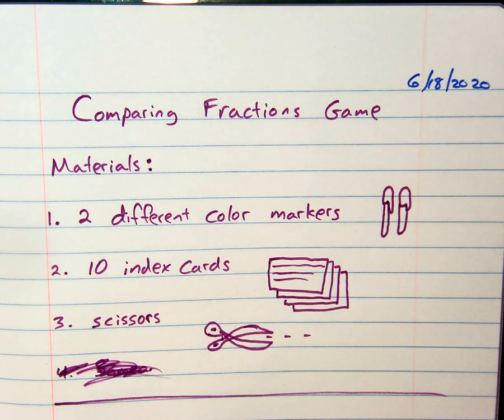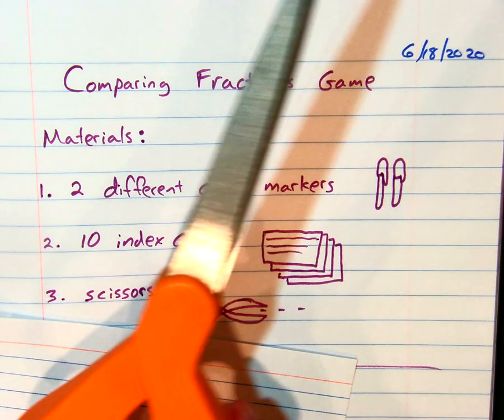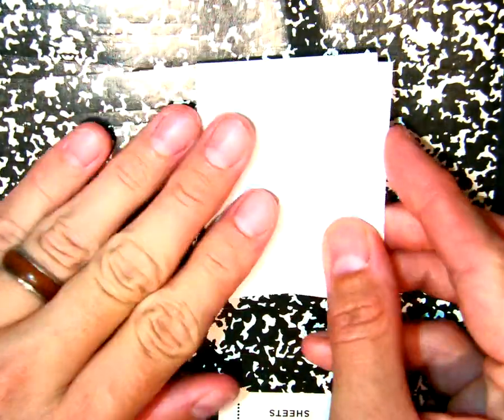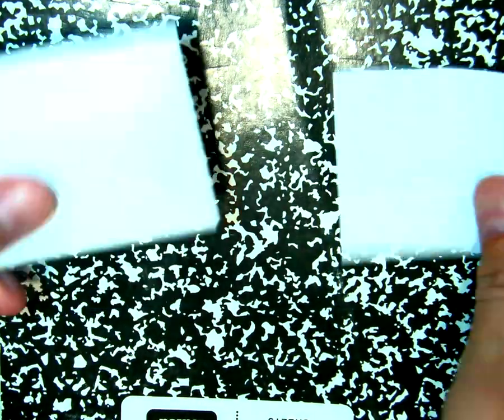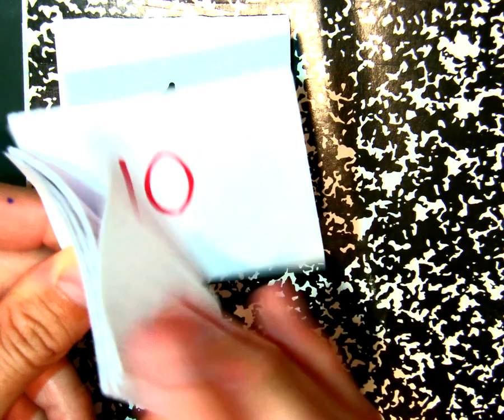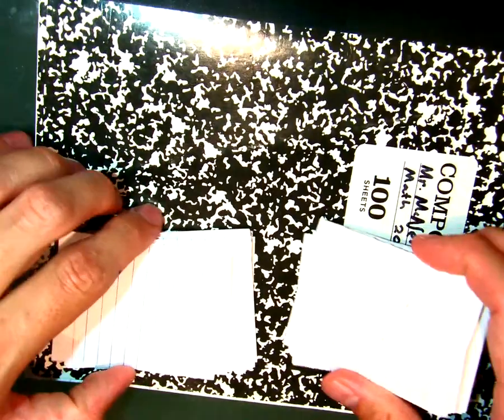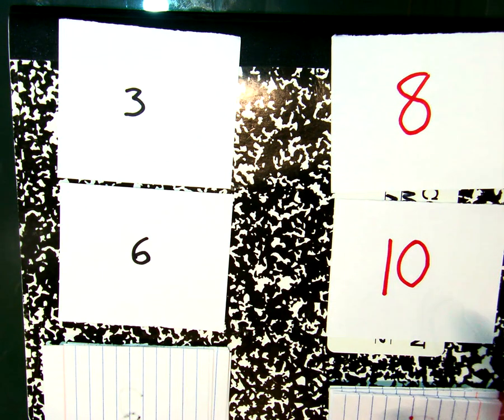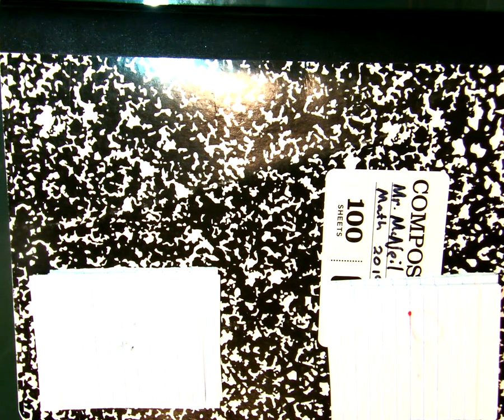Comparing Fractions Game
This video was originally created over the summer. If this is going into your notebook, please use the correct date.